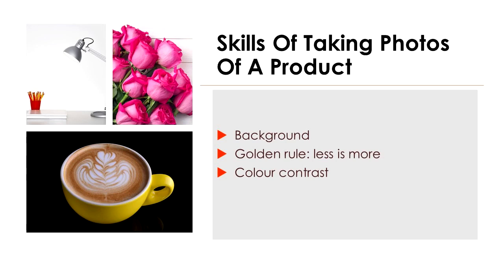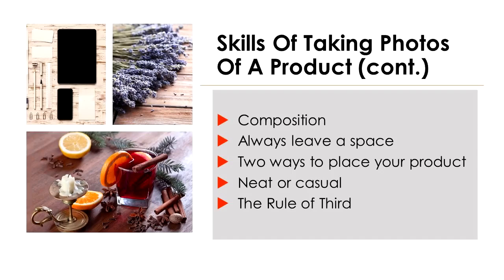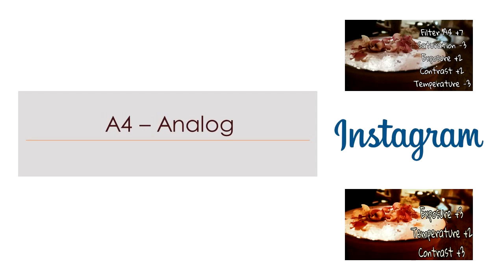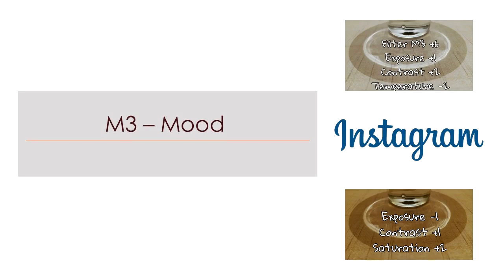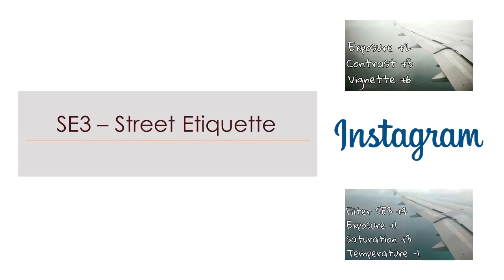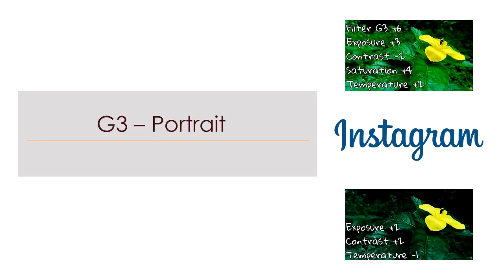01 How To Optimize Your Instagram Photo To Increase Viewership